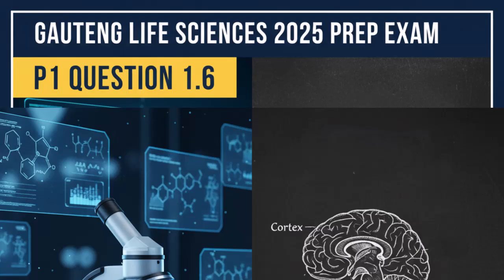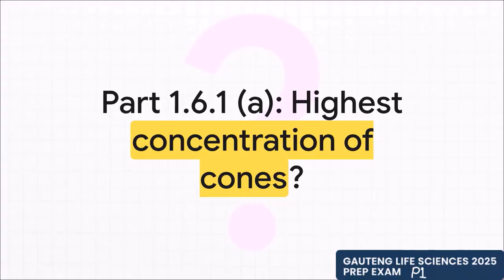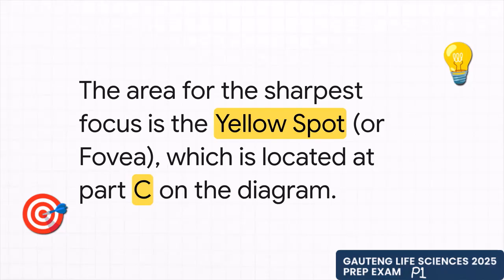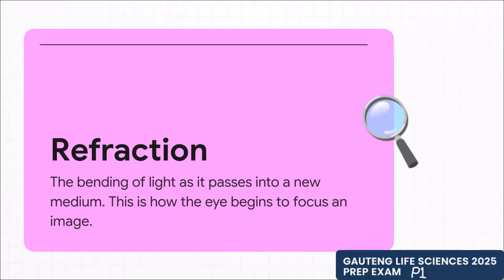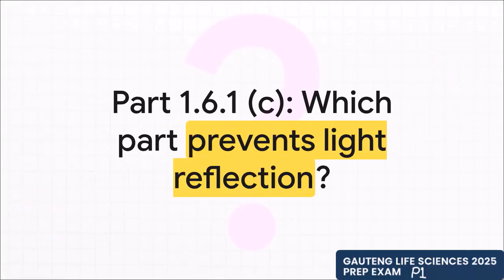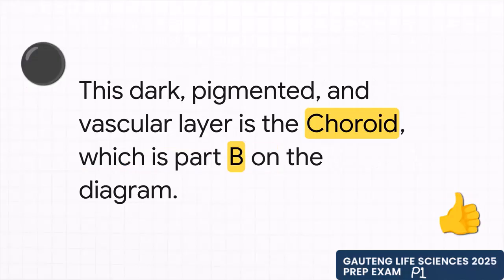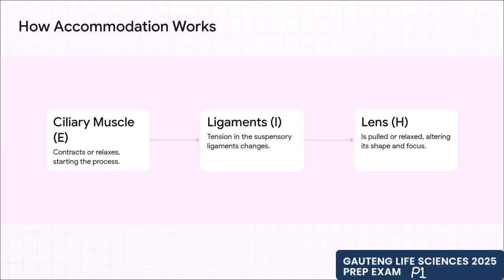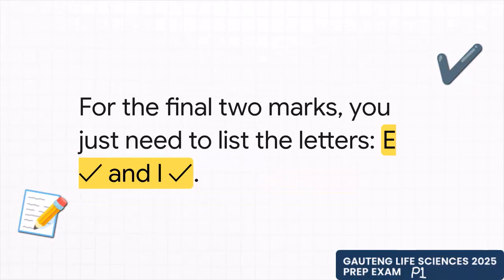Gauteng Life Sciences 2025 Prep Exam P1 Question 1 6